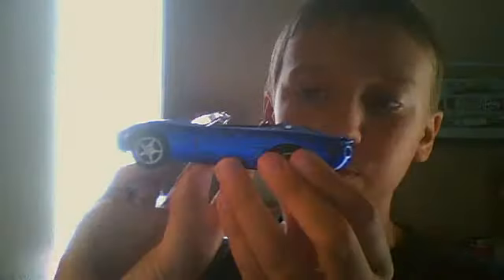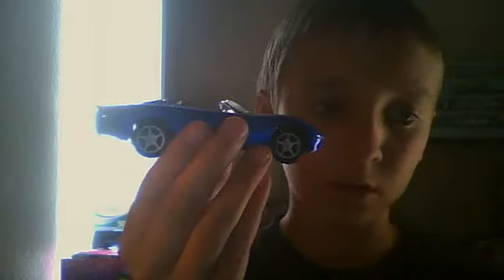WELLY model car review jaguar XK180